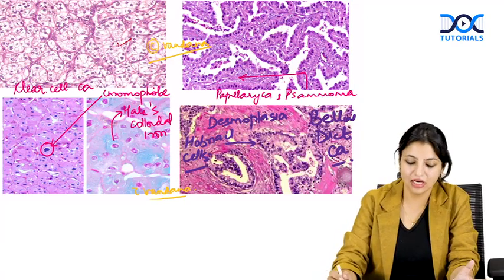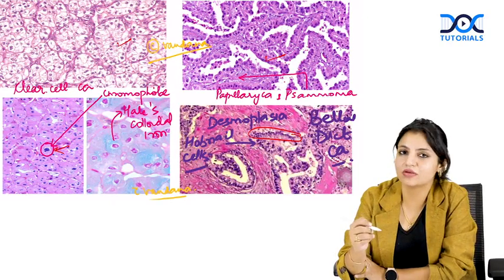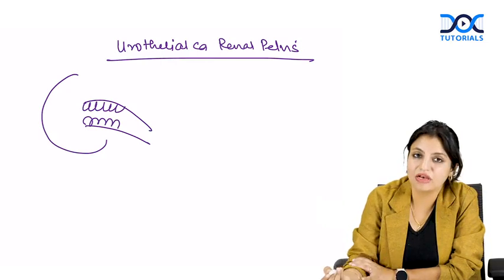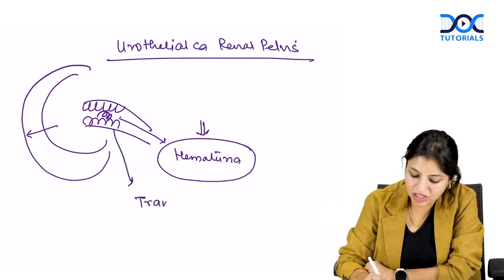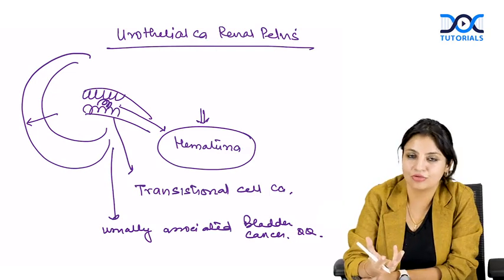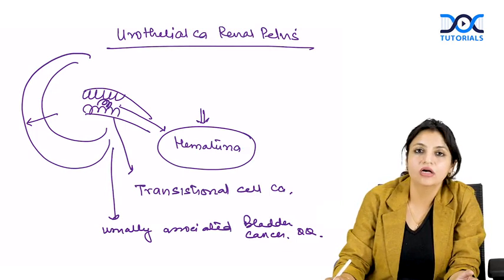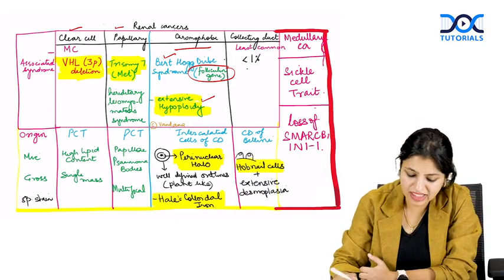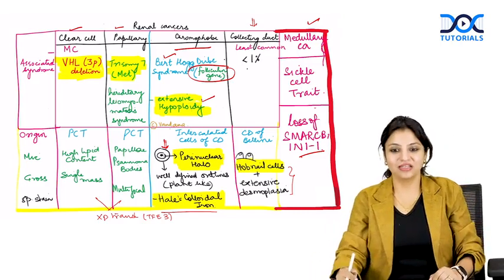Renal Tumors in JIST | Dr Vandana Puri - Pathology | INI CET Nov '23 | NEET PG '24 | DocTutorials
Renal Tumors in JIST: A must revise topic for INI CET Nov '23 by Dr Vandana Puri - Pathology